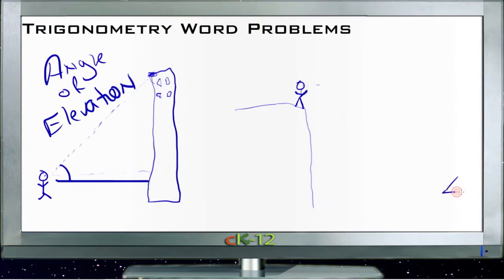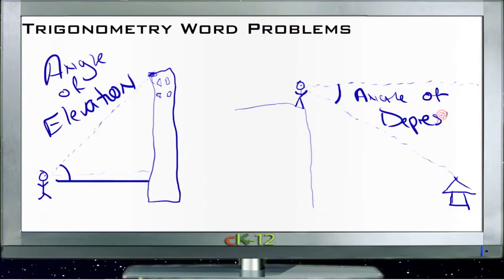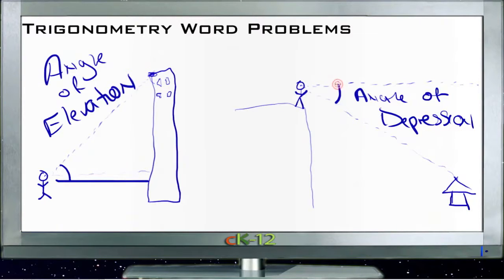Trigonometry Word Problems: Lesson (Basic Geometry Concepts)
Here you'll learn how to solve word problems using the trigonometric ratios.

This video provides the student with a walkthrough on trigonometric word problems.